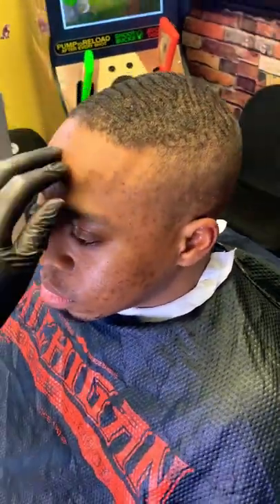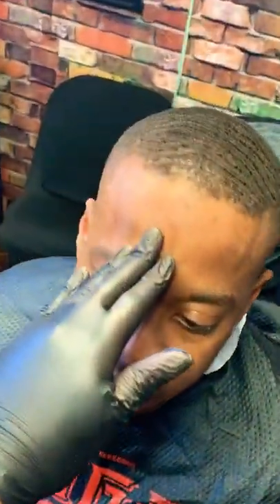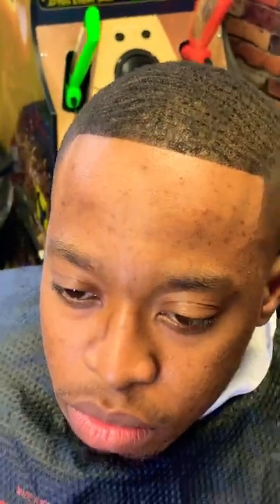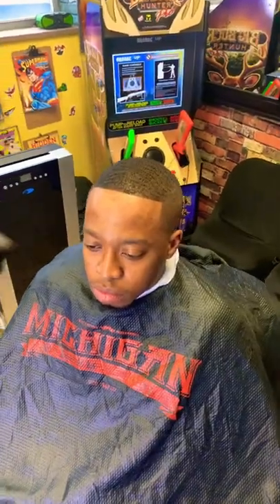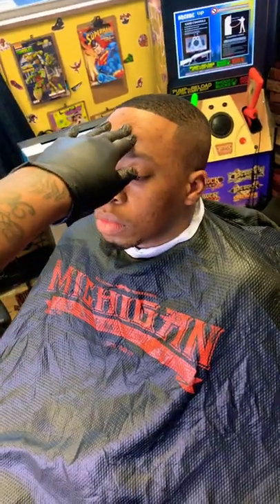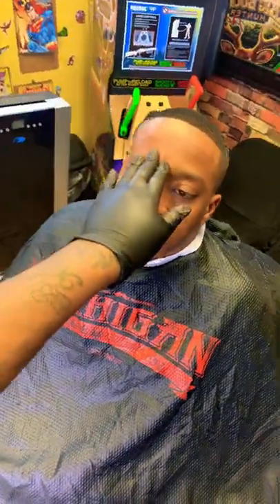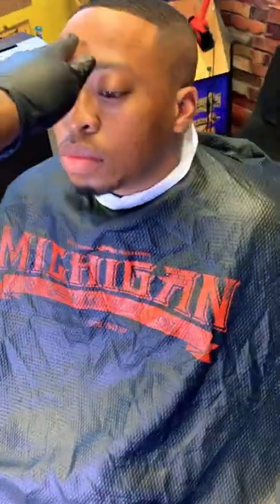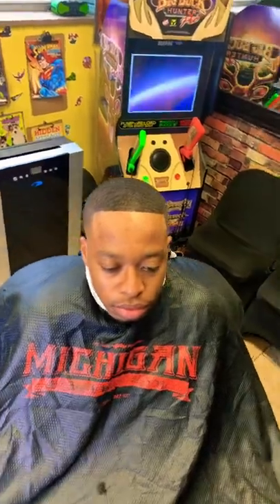Bald fade haircut in 1 minute 💇‍♂️💈👀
Thanks again for liking and subscribing to my YouTube channel I appreciate it and I would appreciate it even more if you would leave a comment under my video 💯 Bald fade haircut in 1 minute  💇‍♂️💈👀 Make sure you don’t forget to subscribe so you wont miss out on my next video 🎥🍿🎞